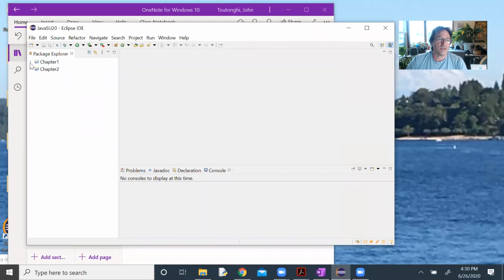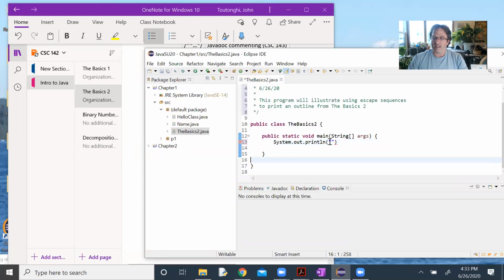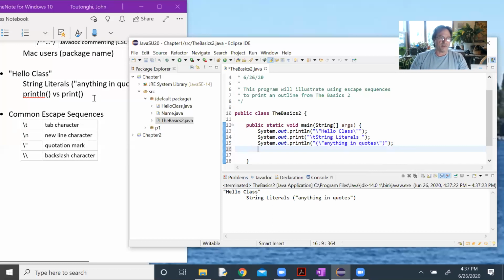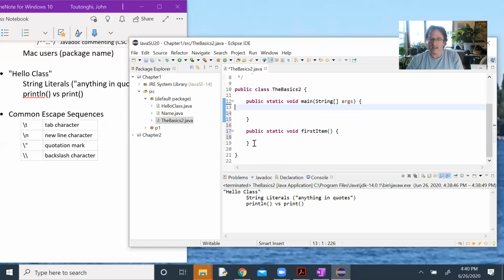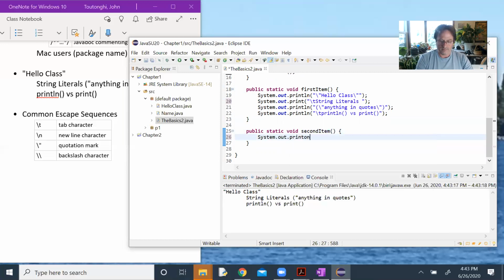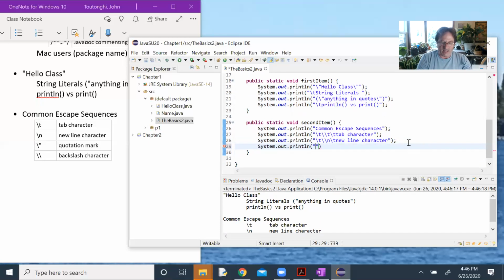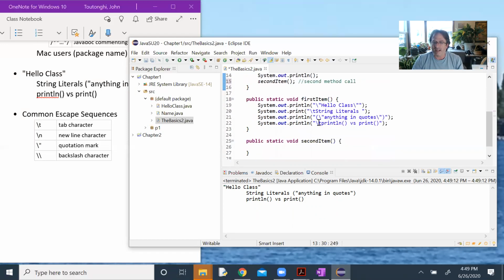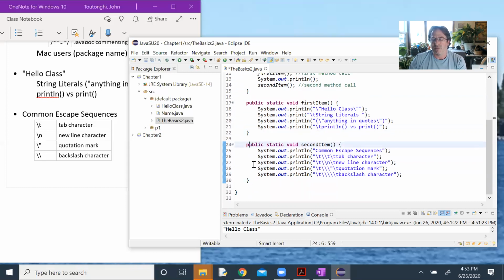142 Ch1 Basics2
Uses escape sequences and introduces method calls.